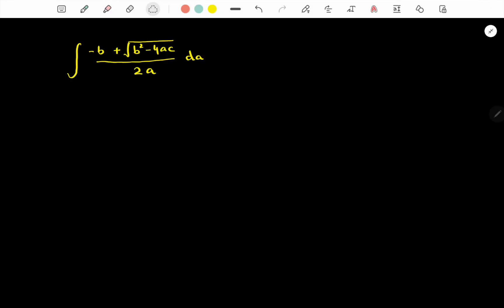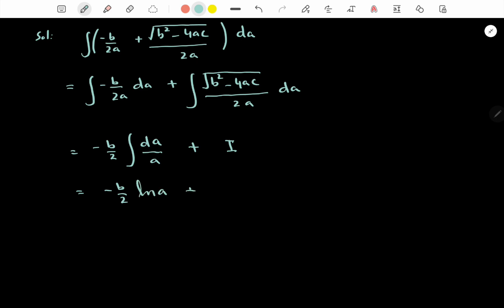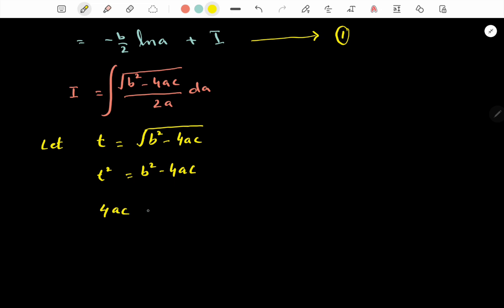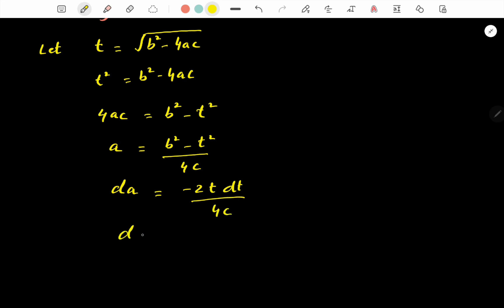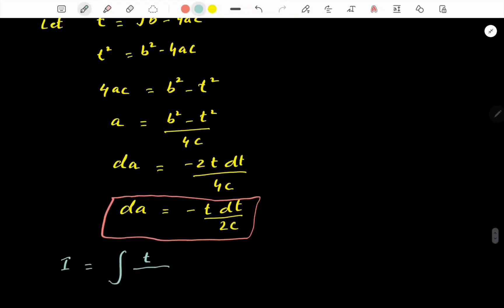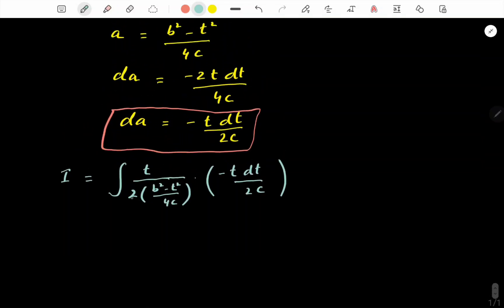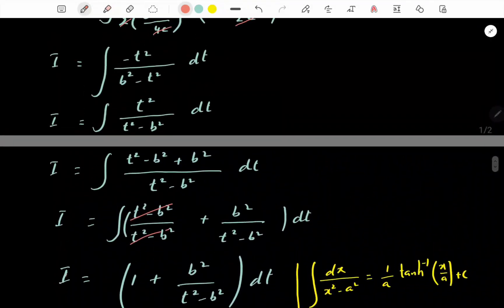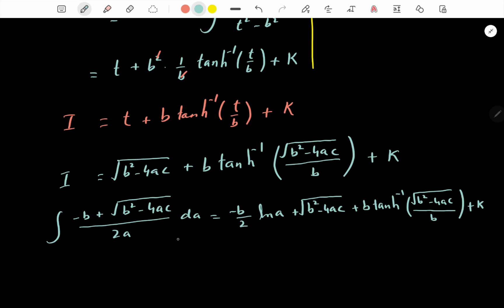Integrating the quadratic formula || A hard integration Riddle || How to integrate quadratic formula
Ready to conquer a challenging integration riddle involving the quadratic formula? Look no further! In this video, we dive deep into the world of integration, exploring how to integrate the quadratic formula step by step.

📊 Whether you're a math enthusiast, a student preparing for an exam, or just someone curious about the intricacies of mathematics, this video is for you. We break down the process of integrating the quadratic formula in a clear and approachable manner, making even the most complex problems seem manageable.

💡 Throughout this video, you will learn valuable tips, tricks, and techniques to tackle tough integration problems. We'll not only solve the riddle at hand but also provide you with the tools and insights you need to solve similar equations on your own.

📚 Our goal is to help you build your math skills and confidence, so you can approach integration challenges with ease. No matter where you are in your mathematical journey, this video will equip you with valuable knowledge to enhance your understanding of calculus and integration.

👇 Join us on this mathematical adventure as we explore the depths of integration and unravel the secrets of the quadratic formula. Let's embrace the world of math together!